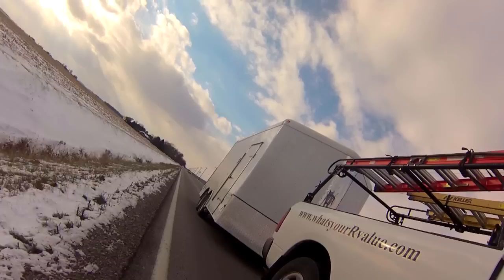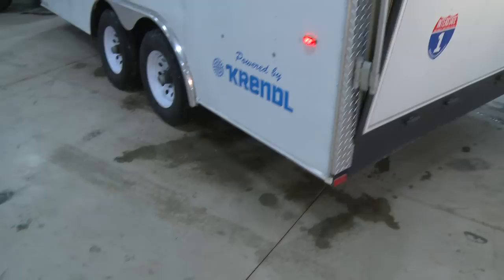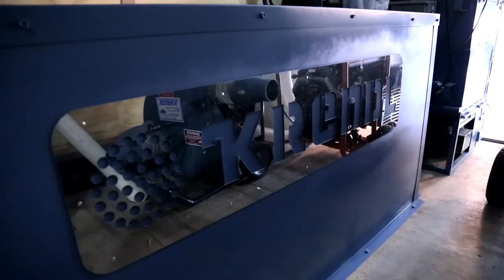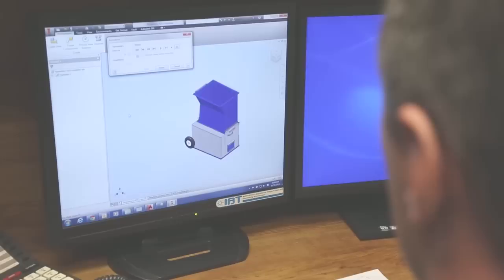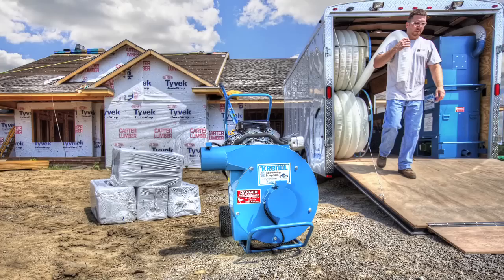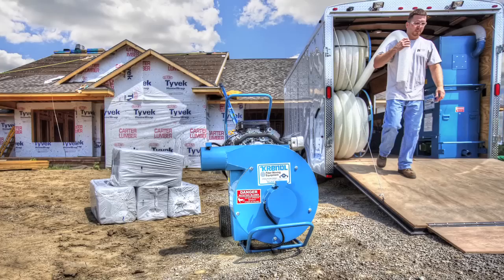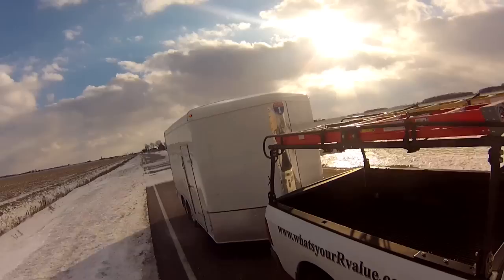Krendl Machine Contractor Trailer System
Krendl Machine has a customizable truck/trailer system that can be built to fit your needs.   The truck/trailer system can be fitted with machines, accessories and options that fit your insulation job requirements.